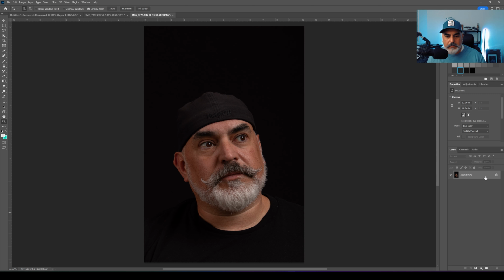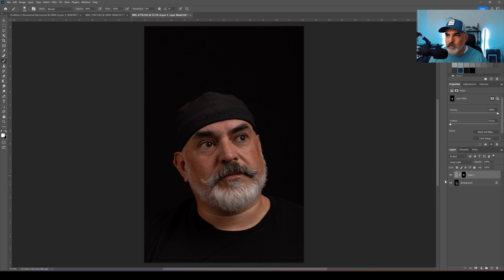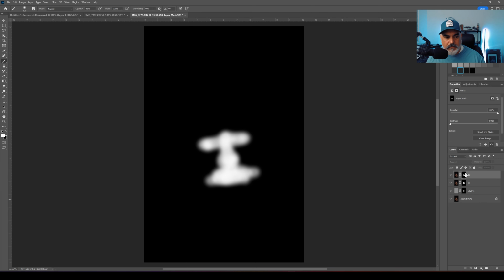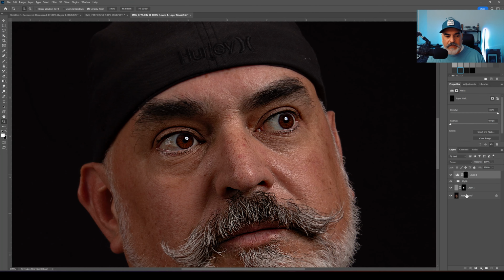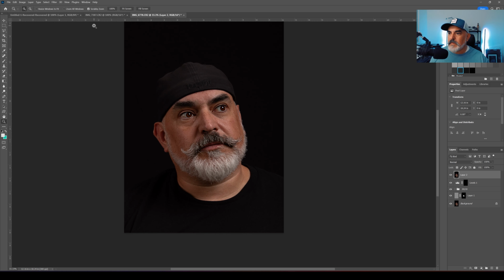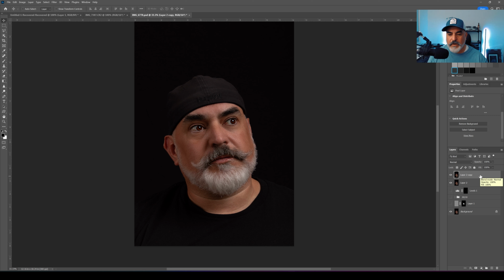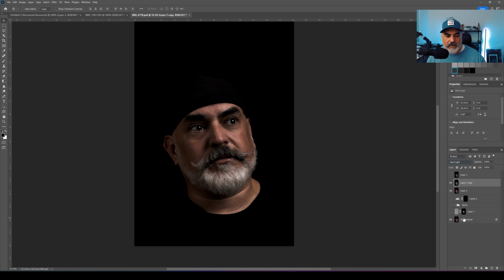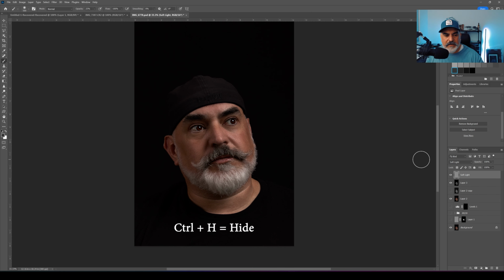Basic Portrait Edit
This video covers basic editing of portraits and is designed around my lesson plan for my HS digital photography class.